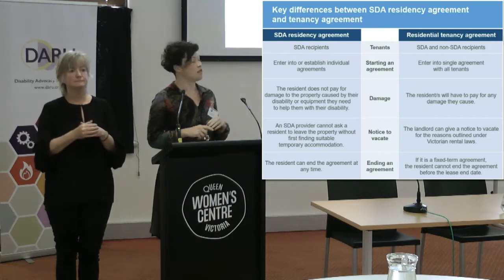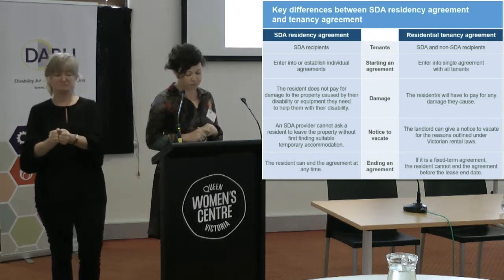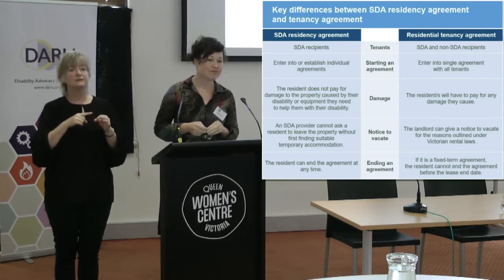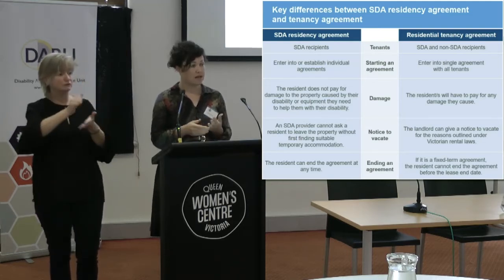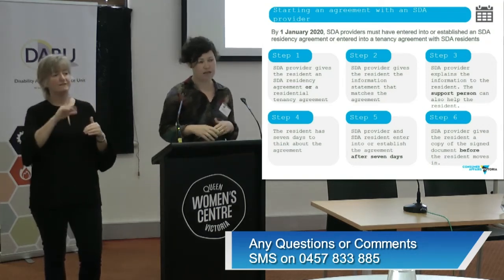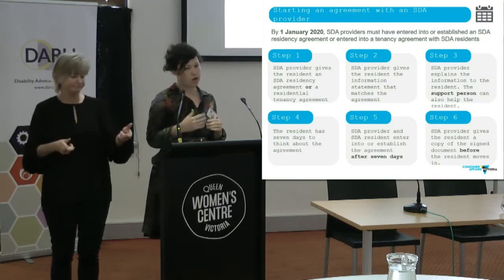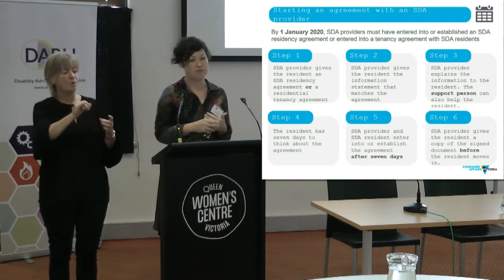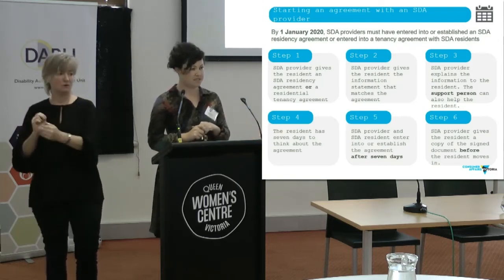Using consumer law in the NDIS context and reforms to SDA tenancy legislation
Using consumer law to test the fairness and validity of Service Agreements within the context of an NDIS plan is a new and evolving area. The Consumer Law Action Centre has been tracking developments.Hannah Dodd, Solicitor at CLAC, shares some emerging trends and tips. Then Natalie Staub, Project Manager, Specialist Disability Accommodation Implementation Project at the Department of Justice and Community Safety, explains the changes to specialist disability accommodation (SDA) rental agreements in Victoria which are now regulated by Consumer Affairs Victoria via the Residential Tenancies Act 1997(RTA). This came into effect on 1 July 2019 and impacts Victorians who need SDA, residents already living in SDA, and SDA providers.

This was the second session of the Advocacy Sector Conversations forum held at the Queen Victoria Women's Centre on 14 November 2019.

Transcripts, audio and links to resources for all past Advocacy Sector Conversations forum sessions is available on the DARU website at: